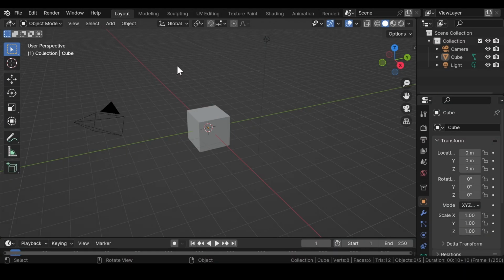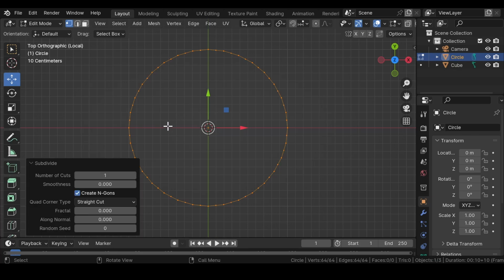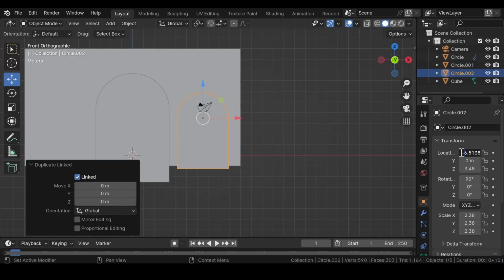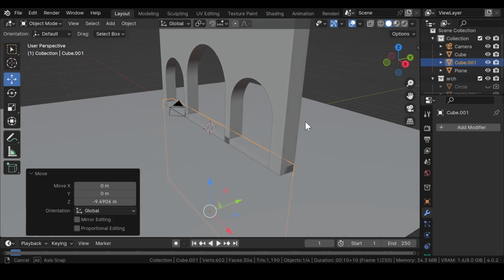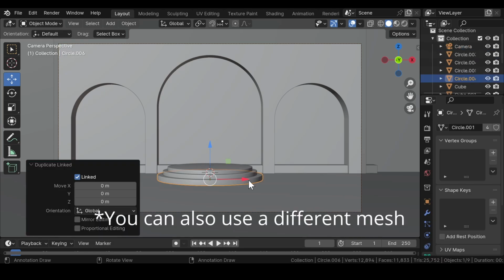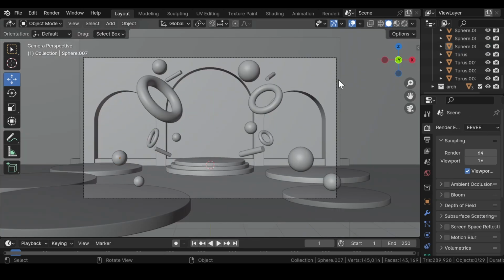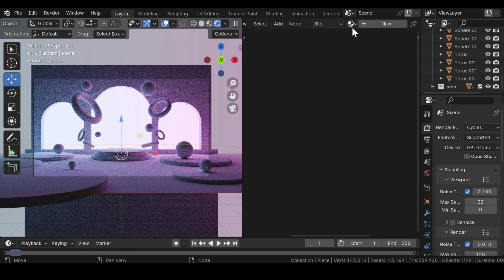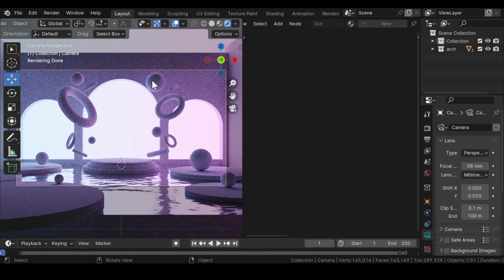Make Modern Abstract Composition In Blender 3D